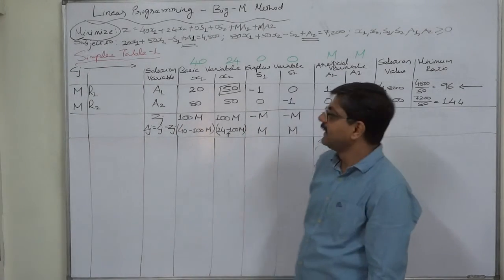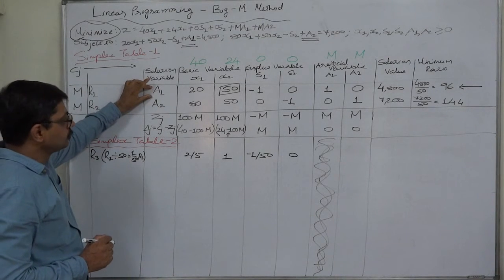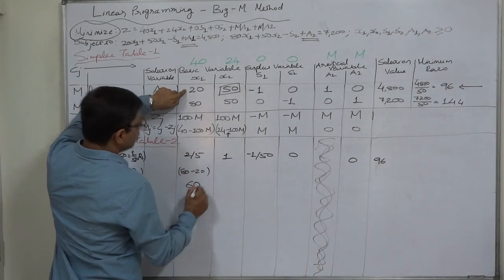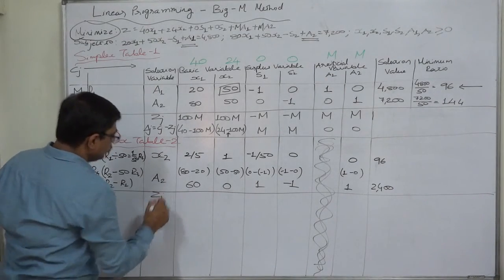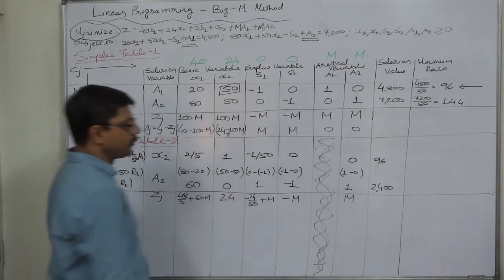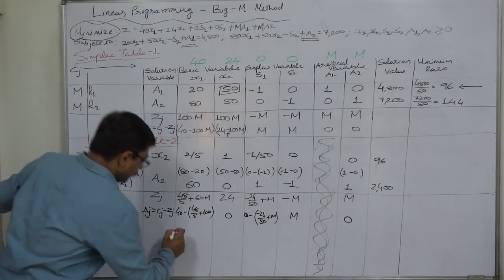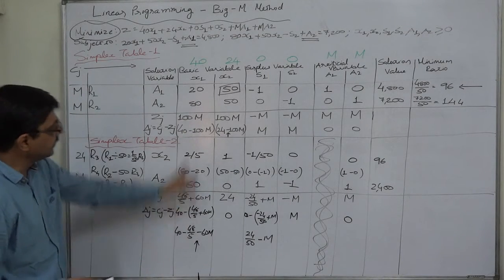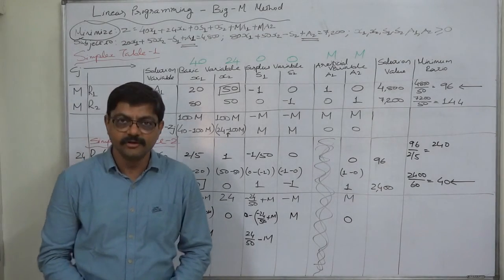Big M Method - Simplified and Easiest way - 3 Part 3 of 5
Big M Method

NOTE: It is not necessary that a constraint can have 'greater than or equal to' or 'equal to' only in a Minimization Problem. In a Maximization LPP also there can be constraints with these signs. So, we should not believe that we can use Big-M Method only to solve minimization problems. A maximization problem with 'greater than or equal to' and/or 'equal to' types of constraints can also be solved by Big-M Method.

If an LPP has constraints with 'greater than or equal to' or 'equal to' sign, we can solve it in more than one ways and Big-M Method is one of such ways.

Now that you have worked a few examples of LP problems with the three different types of constraints, you are ready to solve a minimization problem using the simplex algorithm. Minimization problems are quite similar to the maximization problem tackled earlier. The one significant difference involves the Cj - Zj row. Because our objective is now to minimize costs, the new variable to enter the solution in each tableau -the pivot/key column- will be the one with the largest negative number in the Cj - Zj row. Thus, we will be choosing the variable that decreases costs the most. In minimization problems, an optimal solution is reached when all numbers in the Cj - Zj row are zero or positive—just the opposite from the maximization case. All other simplex steps, as shown, remain the same.

1) Choose the variable with the largest negative, i.e. smallest, Cj - Zj value to enter the solution.

2) Determine the row to be replaced by selecting the one with the smallest, non-negative, quantity-to-pivot-column ratio, i.e.e Replacement ratio or minimum ratio.

3) Calculate new values for the pivot/key row.

4) Calculate new values for the other rows.

5) Calculate the Cj - Zj values for this tableau. If there are any Cj - Zj numbers less than zero, return to step.

Introducing Artificial Variable(s) - Aj

To convert an LPP having constraint with 'greater than or equal to' sign into equality, we simply add an “artificial” variable (Aj) to the equation. An artificial variable is a variable that has no physical meaning in terms of a real-world LP problem. It simply allows us to create a basic feasible solution to start the simplex algorithm. An artificial variable is not allowed to appear in the final solution to the problem.

Introducing Surplus Variable(s) - Sj
To handle ≥ constraints, a “surplus” variable (Sj) is first subtracted and then an artificial variable (Aj) is added to form a new equation. A surplus variable does have a physical meaning—it is the amount over and above a required minimum level set on the right-hand side of a greater-than-or-equal-to constraint. Whenever an artificial or surplus variable is added to one of the constraints, it must also be included in the other equations and in the problem’s objective function, just as was done for slack variables. Each artificial variable is assigned an extremely high cost (say Mj) to ensure that it does not appear in the final solution. Surplus variables, like slack variables, carry a zero cost.